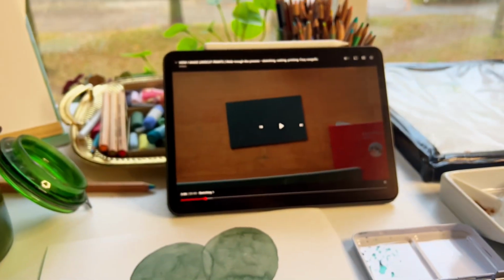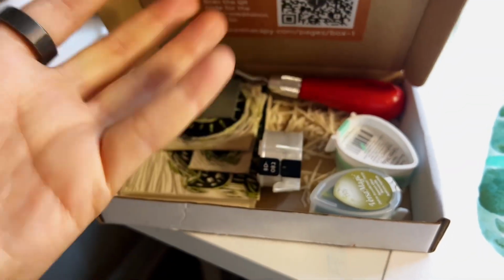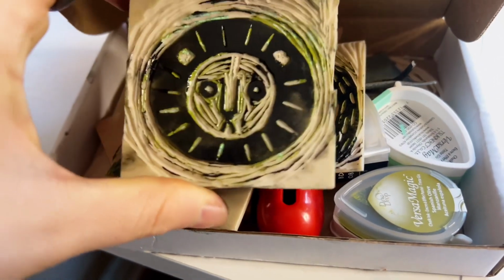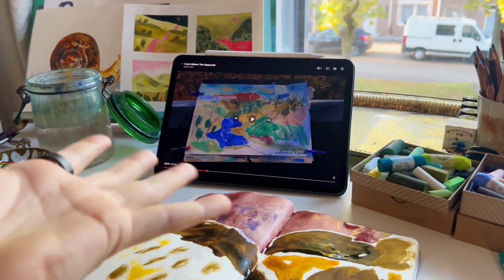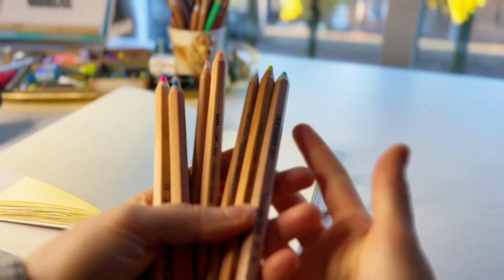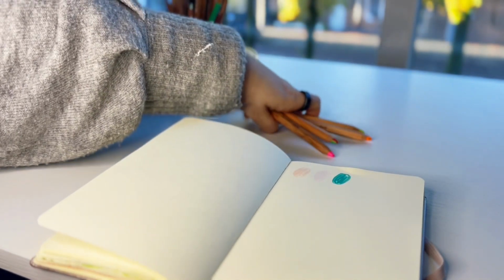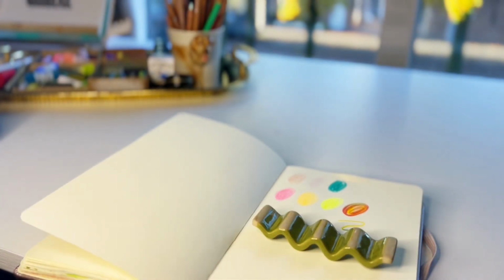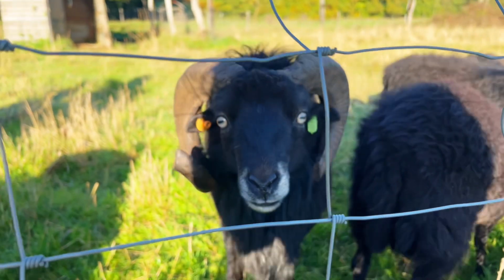ART VLOG: Linocutting, Watercolor, and Creative Life Events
In this art vlog, I'm showing you linocut and using watercolor and a few new art supplies. I hope you enjoy this video and find it helpful in your own creative endeavors!

This video is a fun tutorial about some of the basics of linocutting and watercolor painting. I'll show you how to make a simple linocut and then paint over it with watercolors. This is a fun and easy way to incorporate some creative elements into your life, and I hope you enjoy it!